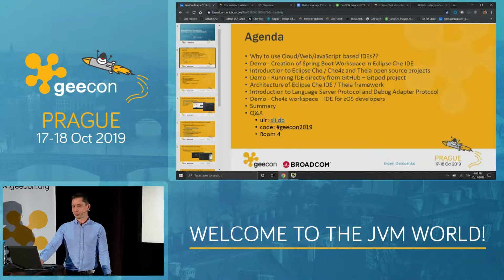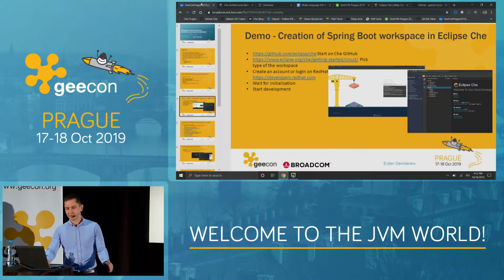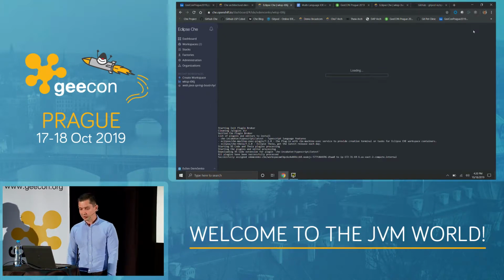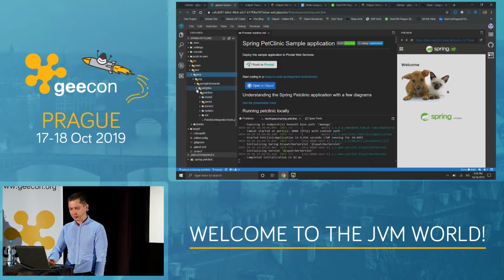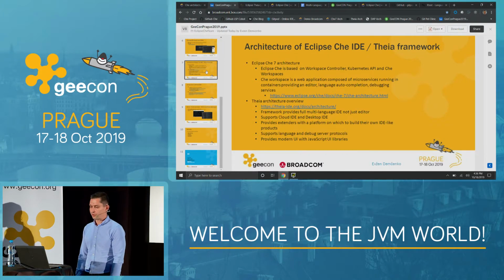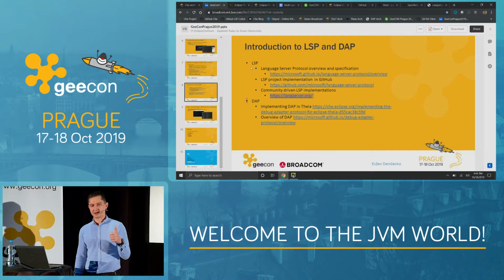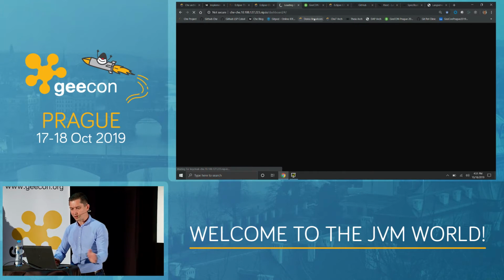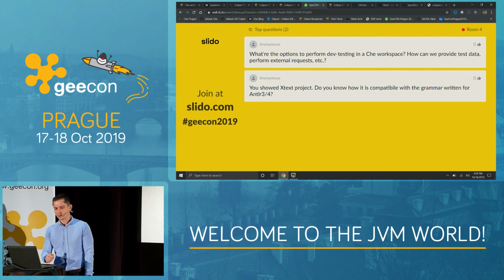GeeCON Prague 2019: E.Demčenko - Extending Cloud/Desktop IDEs, providing a new choice for developers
Developers, using several programming languages at work, have a choice of IDE and can have the same language support because of new standards like the Language Server Protocol (LSP, ) and Debug Adapter Protocol (DAP, The majority of modern IDEs implement support for those protocols giving developers freedom to switch between languages or IDEs, Cloud or Desktop IDEs, or extend or build their own flavors of IDEs using frameworks like Eclipse Theia Our team of developers build DevOps tools for mainframe developers who often need to work with Java, High-Level Assembler, Cobol or even TypeScript to support enterprise applications running in mission-critical infrastructure spread from mainframe to distributed systems. Our goal is to provide a choice of tools for developers and let them learn technologies, adapt to business faster and enjoy their work in such environment . In cooperation with several open-source communities like Eclipse Che ) , Eclipse Theia supported by RedHat, IBM, TypeFox, CA Technologies a Broadcom company and others we extend Eclipse Che and Theia platforms with our own implementation of LSP, DAP . We also use several languages in our own development, TypeScript for development of Explorer for z/OS or Java for development of LSP for COBOL Freedom for developer can look like this video This presentation is to share our experience with designing and building solution on cloud based IDE. We are going to review a set of cutting edge technologies developers may use to create platform agnostic solutions.